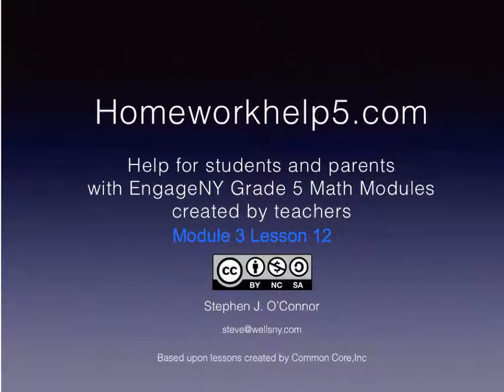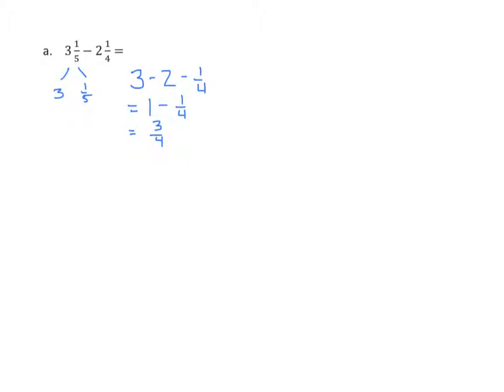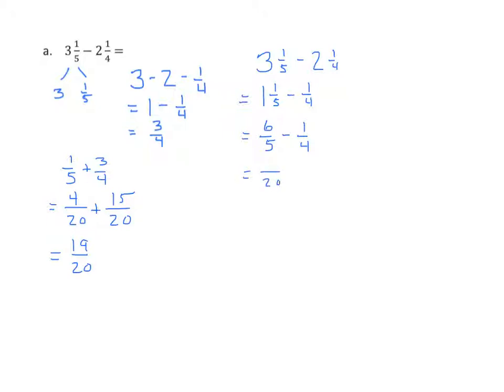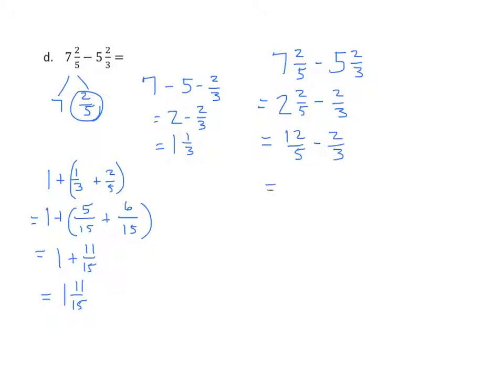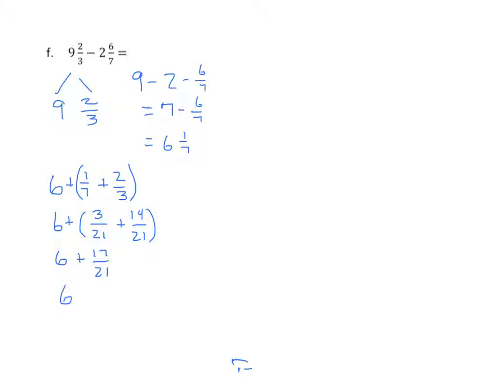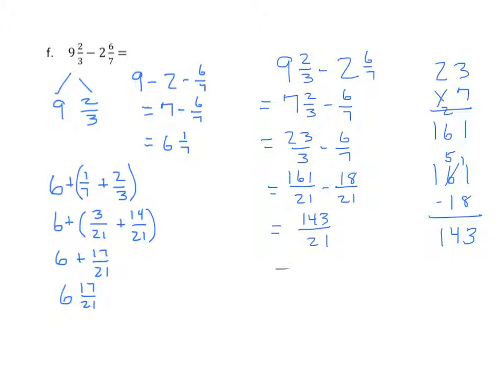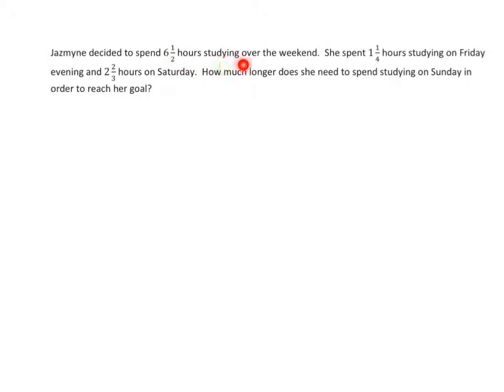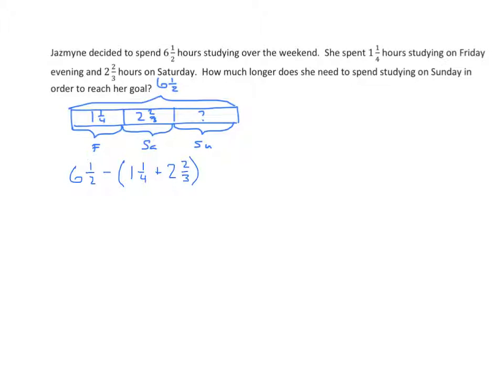Grade 5 EngageNY Eureka Math Module 3 Lesson 12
Subtracting Unlike Mixed Numbers with regrouping with two techniques. This is the way it is presented in the teachers' guide.